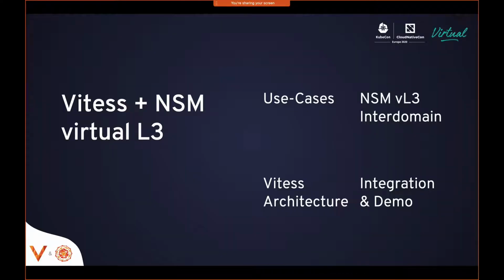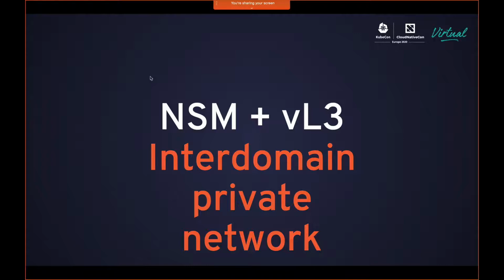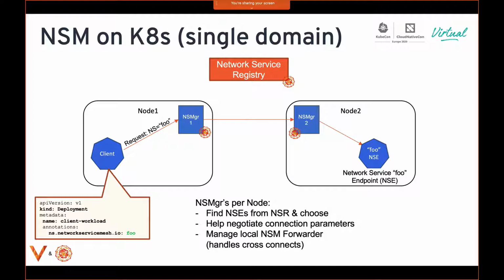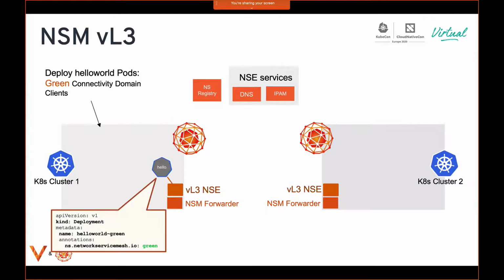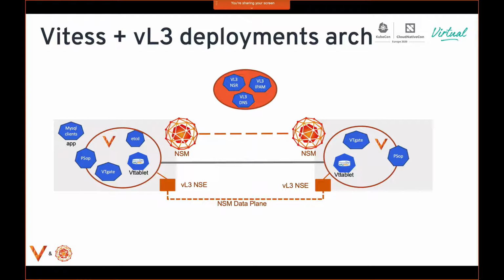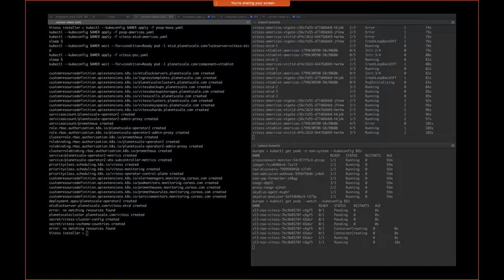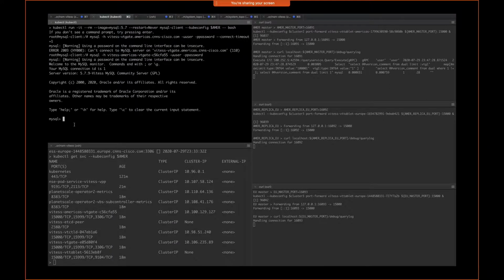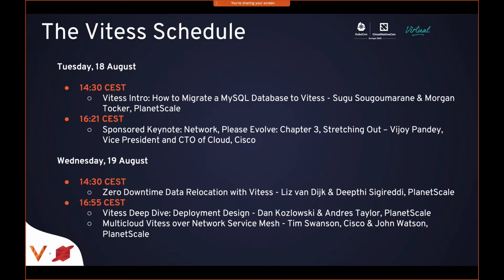Multicloud Vitess over Network Service Mesh - Tim Swanson, Cisco & John Watson, PlanetScale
This talk will describe using Network Service Mesh to create a private L3 network between Kubernetes clusters in different cloud providers to seamlessly deploy multiple Vitess cells across them. We will describe a multicloud Vitess use case and walk through the deployment details, highlighting the networking requirements in the process. We will describe NSM’s inter-domain feature and multicloud capabilities and a network service which fulfills the Vitess multicloud networking requirements by dynamically forming a common private L3 routing domain to interconnect specific workloads hosted in multiple clouds.